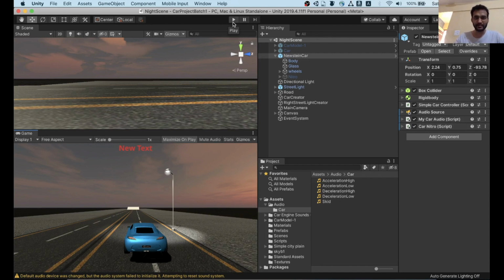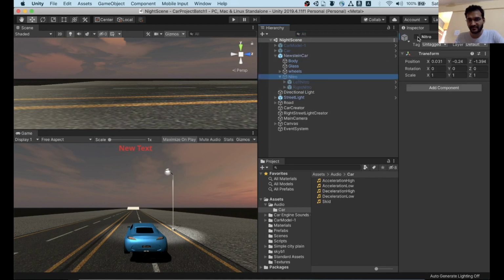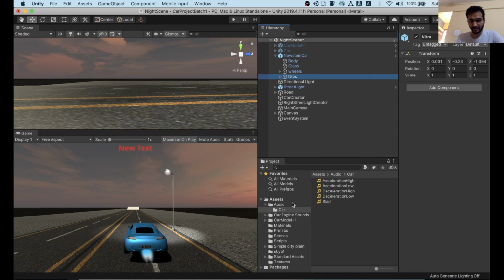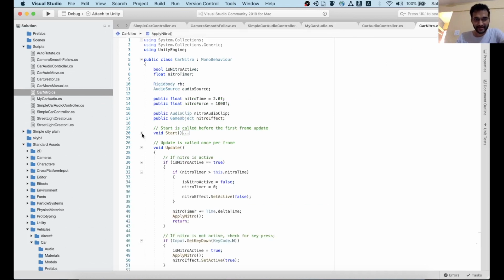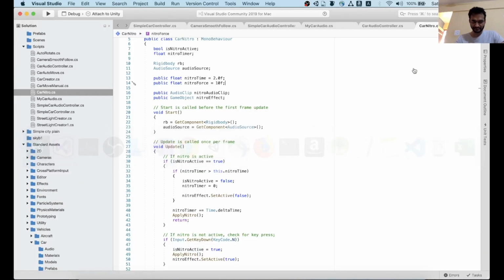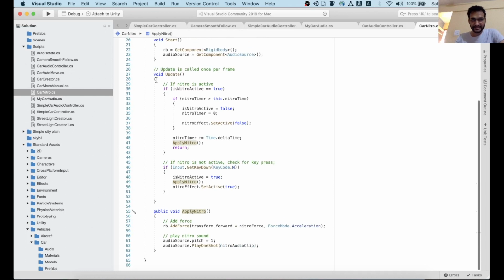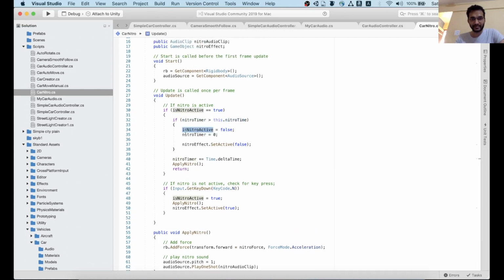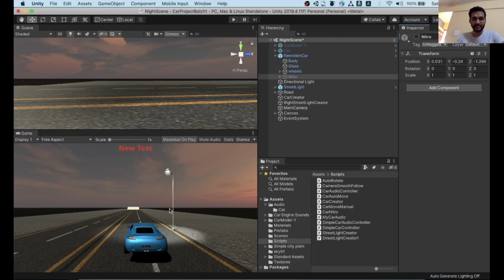Newstein FREE Coding Course Class 12: Making of Real Car motion part 2